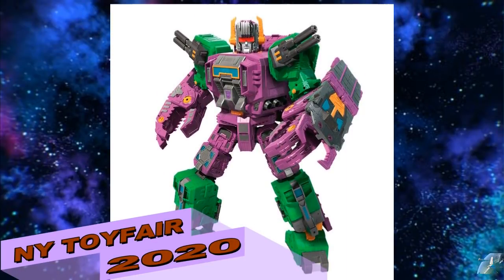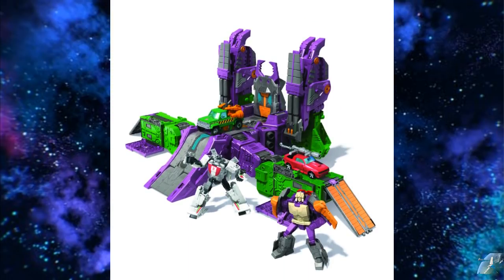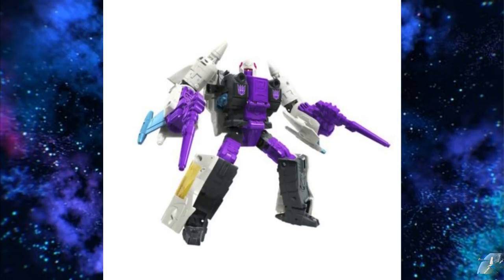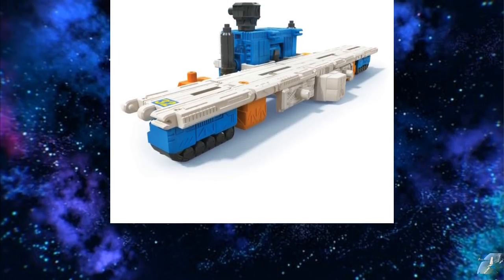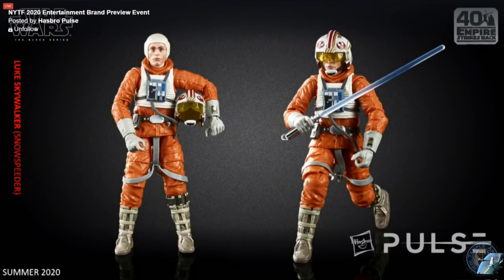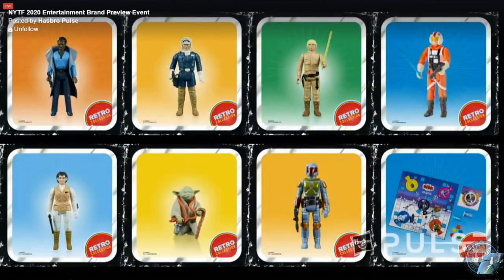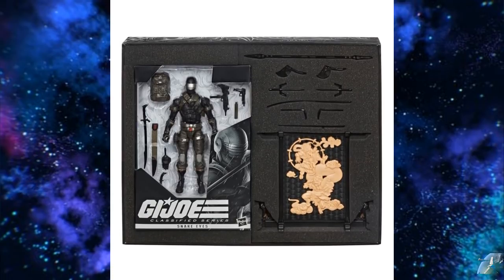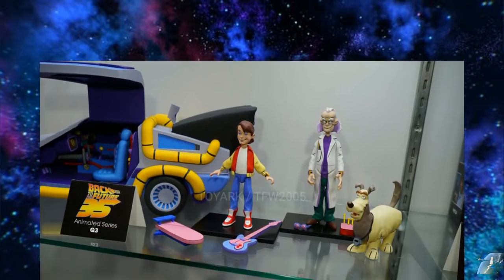Toyfair 2020 Coverage: GIJOE, Star Wars, Transformers